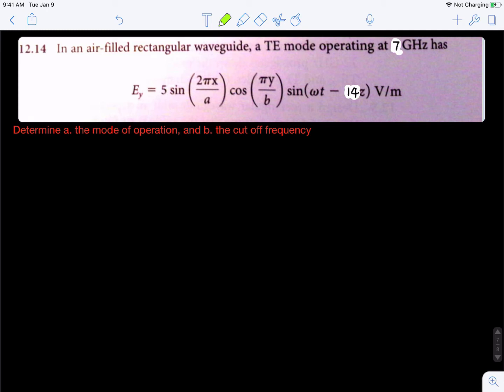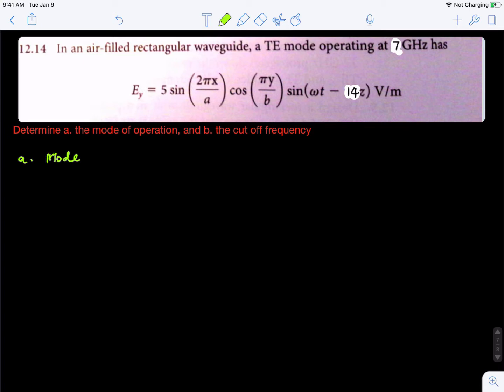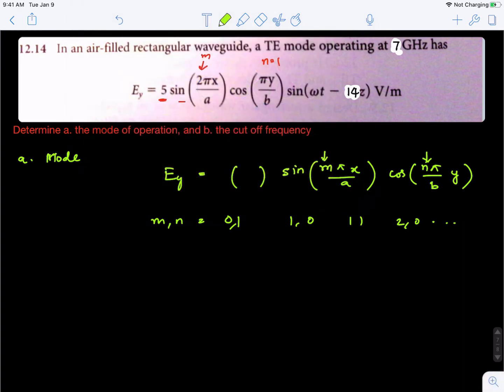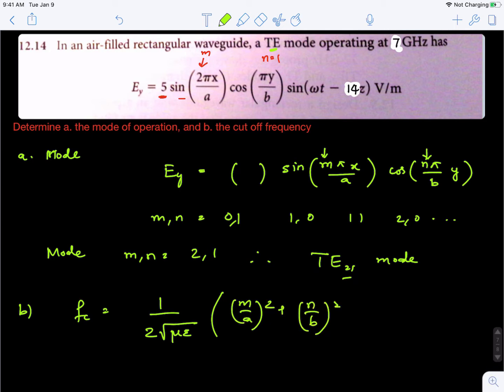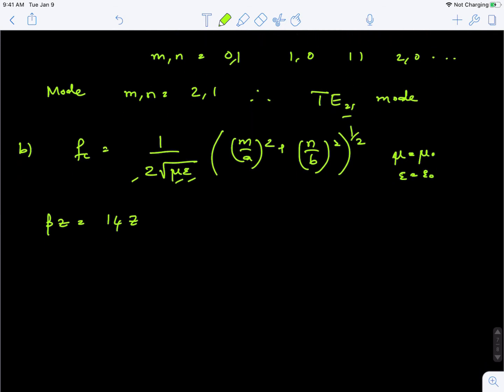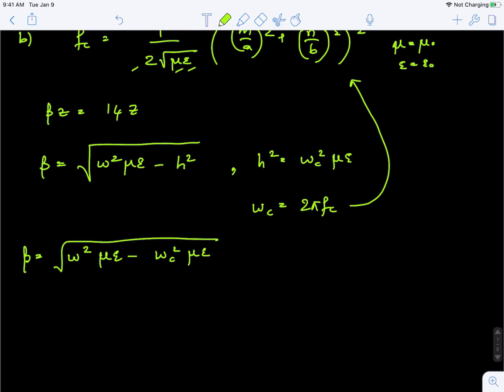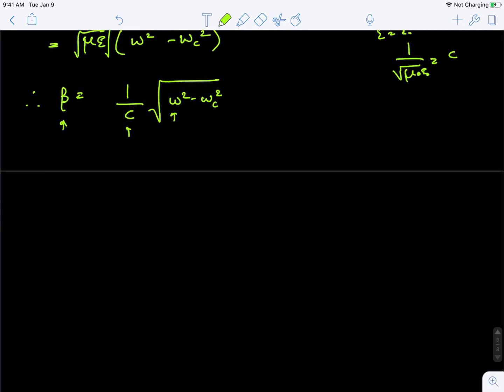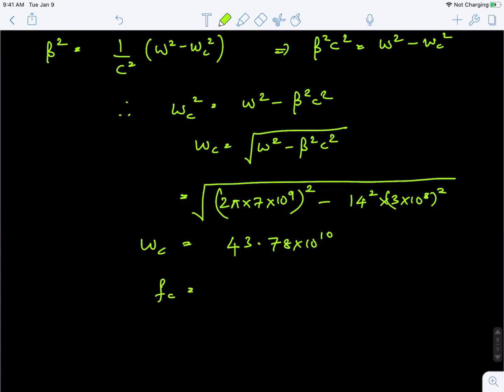ENEE381:Problem 6 similar to HW9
In an air filled rectangular waveguide, find the mode from the field equations, and the cut off frequency given beta and mode numbers (dimensions unknown).